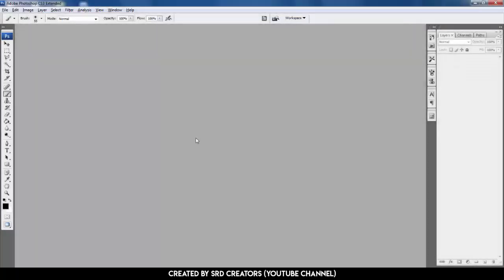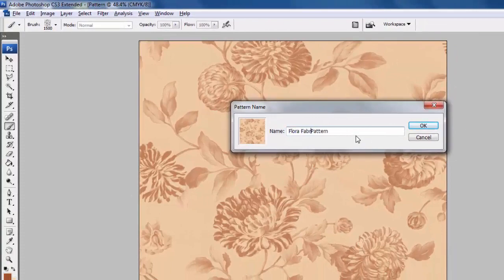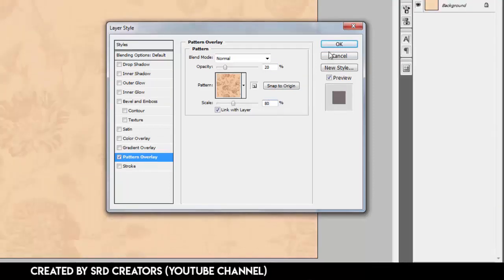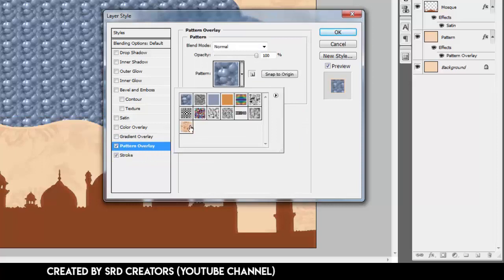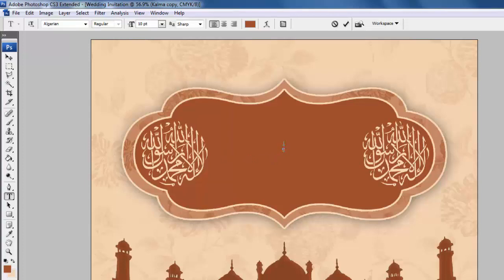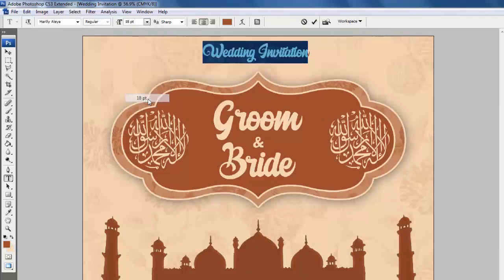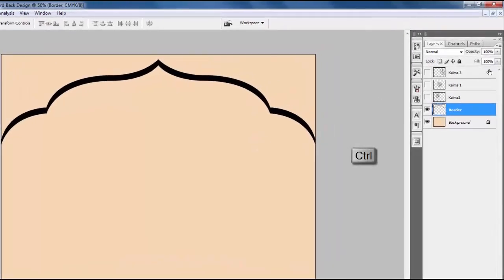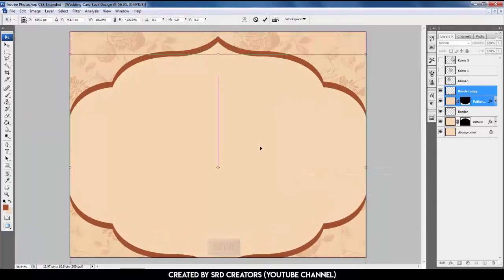Wedding Card Design l Beginner l Photoshop CS3 l SRD Creators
Hey Everyone in this Tutorial i show you how to make Wedding Card Beginner Design in  Photoshop CS3. .

I hope you guys enjoyed the tutorial.

Let’s Connect!